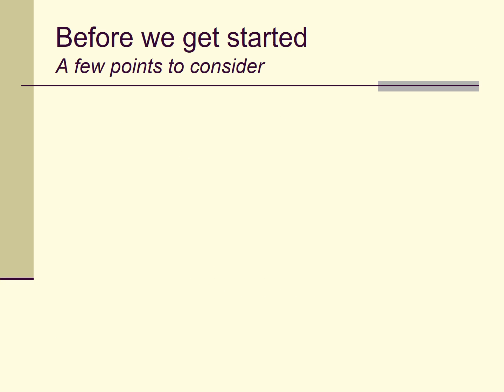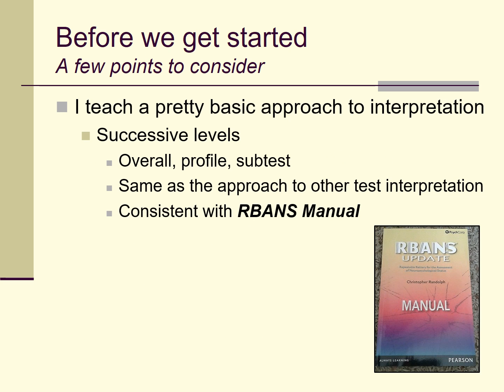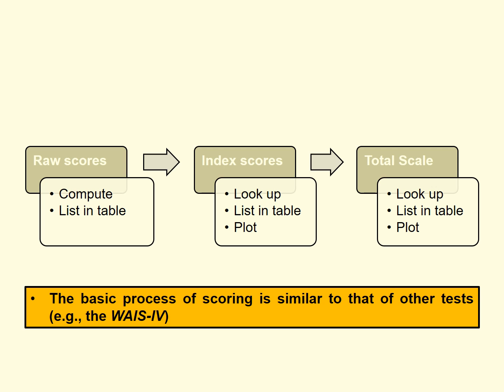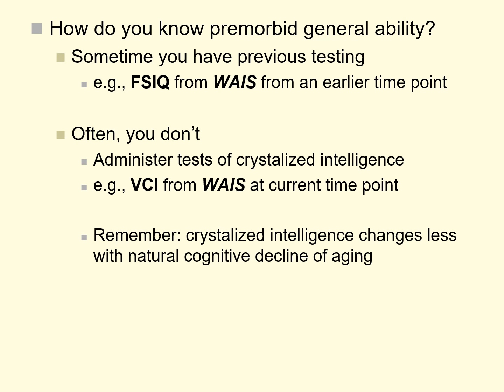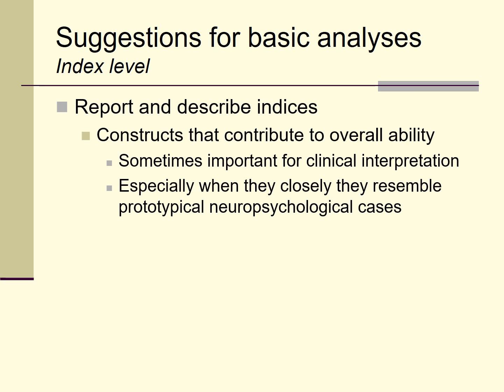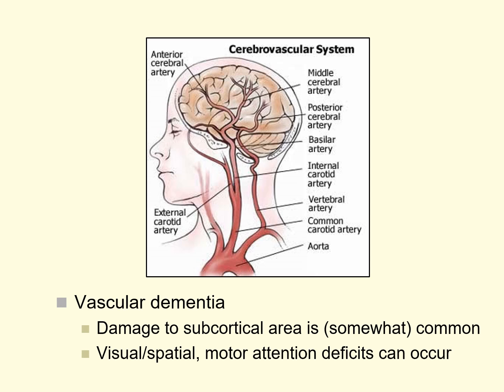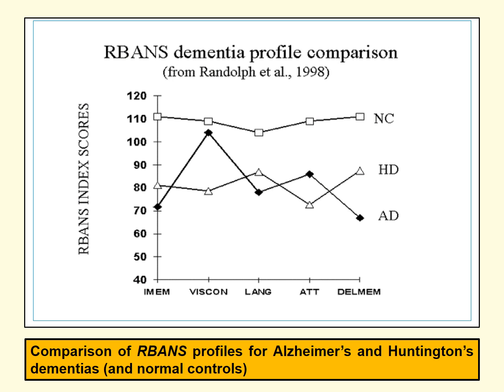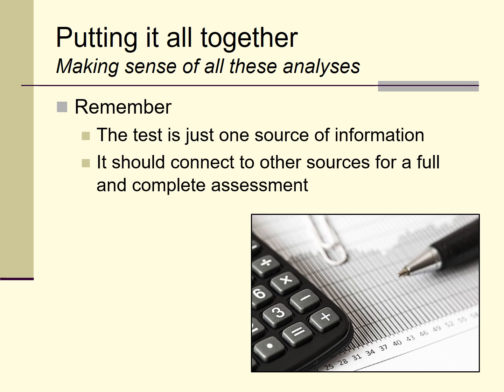Lecture 16a: interpreting the RBANS-Update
Welcome to another video lecture for my class on psychological testing and assessment! This one is the third in my series on neuropsychological assessment, and it provides a some thoughts on how to interpret the Repeatable Battery for the Assessment of Neuropsychological Status (RBANS) - Update.